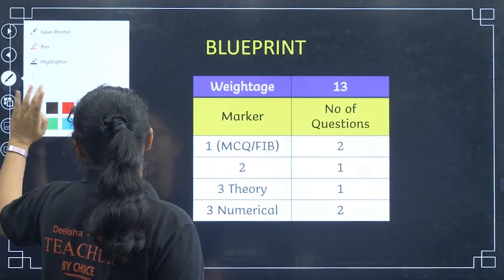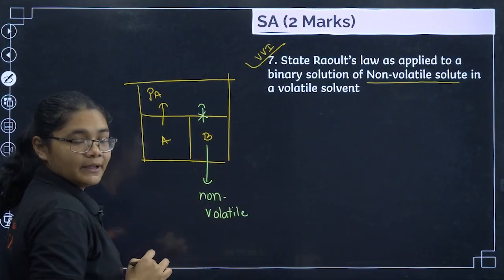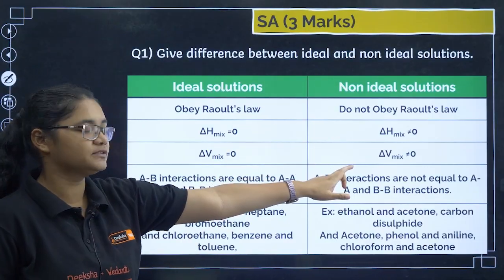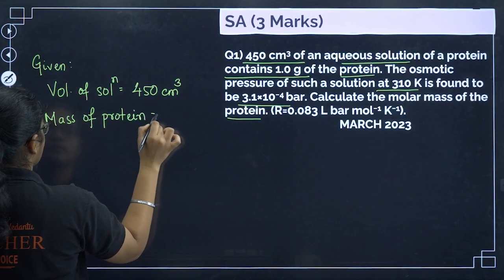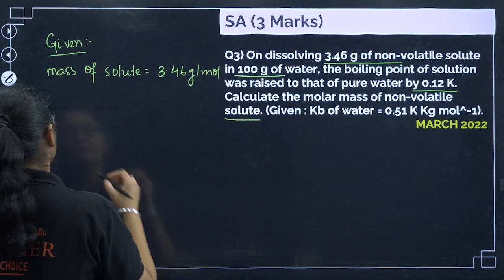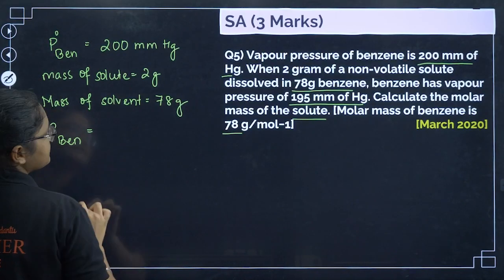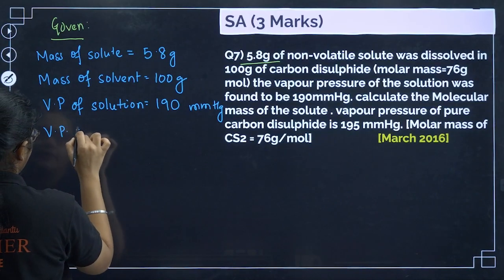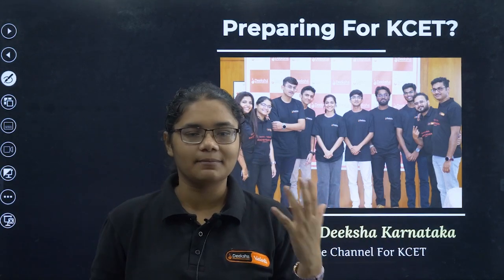💧 Solutions | 2, 3 and 5 Marker Questions Solved | PU2 Midterm Day 2 30DaysChallenge | Chemistry 🎯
This is the final session of today’s 30DaysChallenge for Chemistry – Solutions. We’ll solve all the important 2M, 3M & 5M questions most likely to appear in your PU2 Midterm Examination.

⏰ Daily Schedule:
6 PM → Rapid Revision 🚀
7 PM → All 1 Markers + MCQs 📝
8 PM → All 2M | 3M | 5M Questions 🔥

👉 By the end of this session, you’ll have complete mastery over the Solutions chapter, ensuring you’re exam-ready for Chemistry!

🙋 Important Videos for KCET 2026 Exam:
📘 All About KCET 2026 – 🛣️ Roadmap, 📚 Study Plan, 📖 Books & 🔗 Resources: